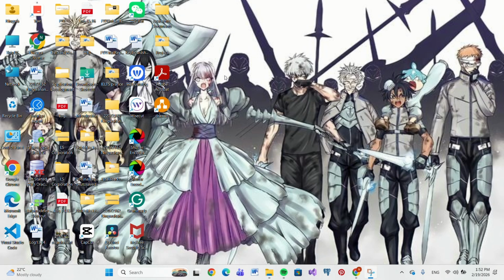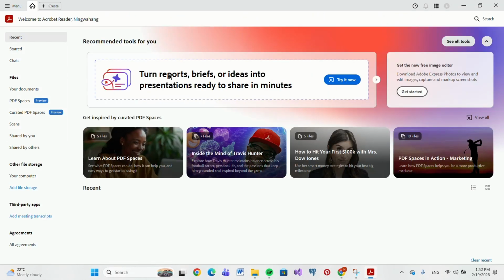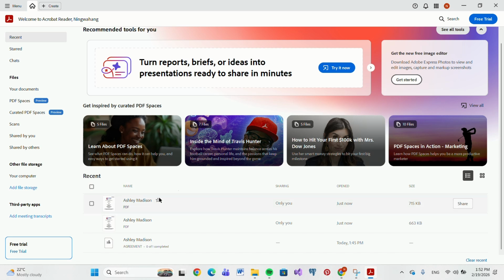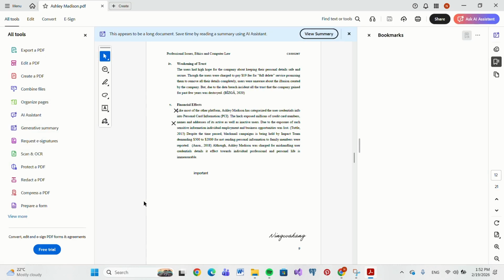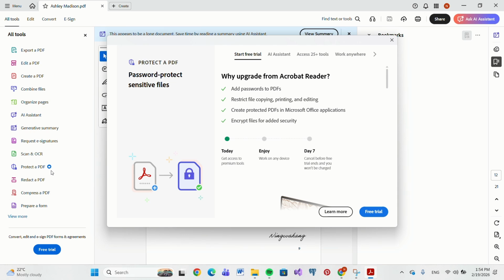How to Encrypt a PDF in Adobe Acrobat 2026?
Need to keep your PDF documents safe from prying eyes? In this complete guide, I'll show you exactly how to encrypt a PDF using Adobe Acrobat on both Windows and Mac. You'll learn two powerful methods—adding a password to restrict who can open the document, and setting permission passwords to control printing, editing, and copying. I'll also cover advanced options like certificate encryption for sharing with specific recipients and important tips about password recovery (since Adobe can't reset forgotten passwords!). By the end, you'll know how to protect sensitive information and maintain complete control over your PDFs.

🔐✅ Successfully encrypted your PDF?